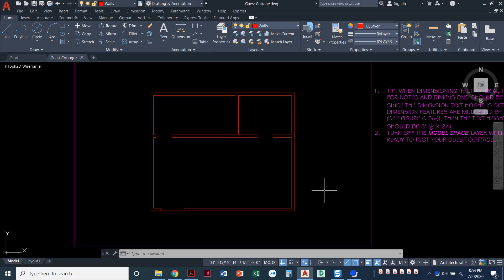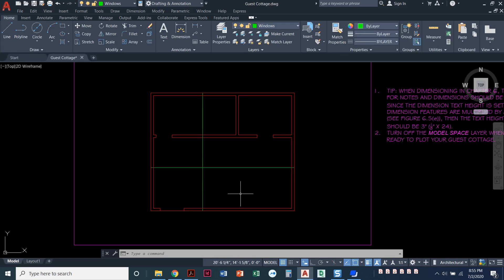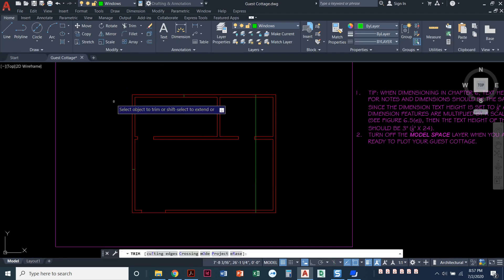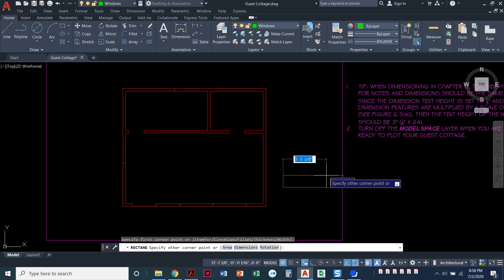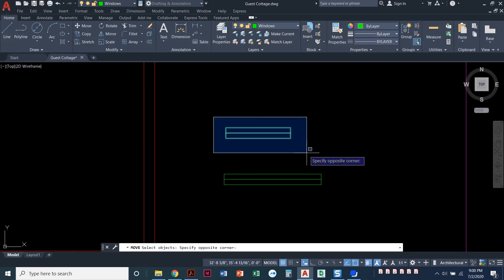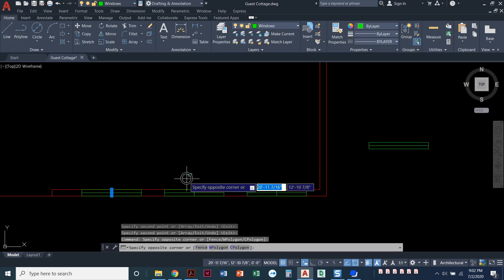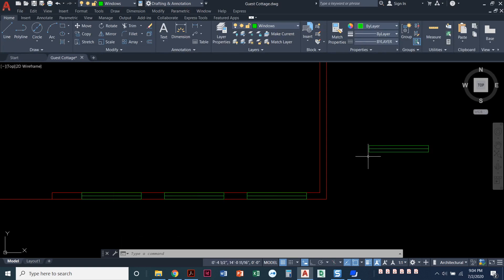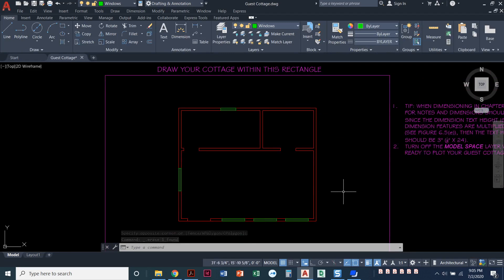Project 4.3: Step 4. Placing Windows